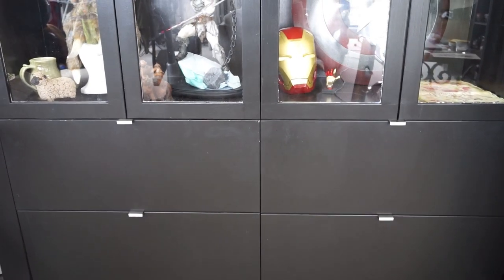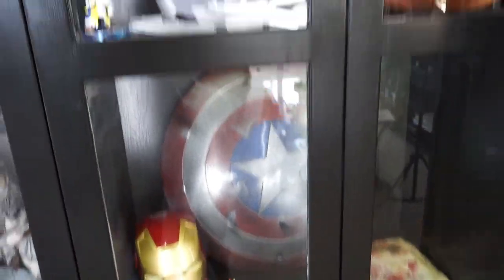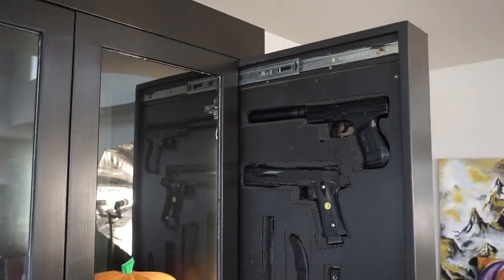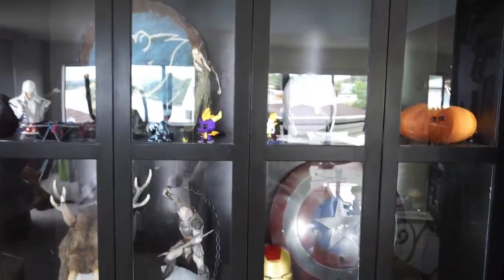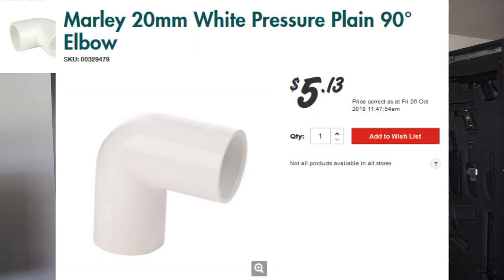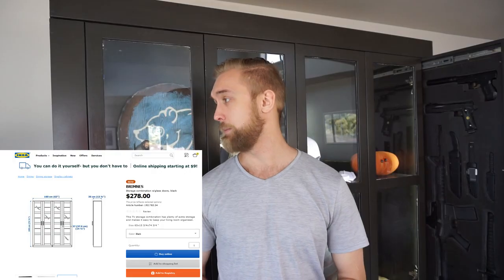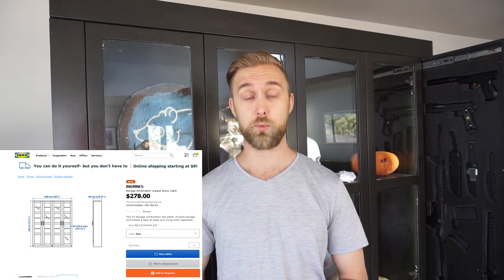Display Cabinet w concealed gun storage build!!